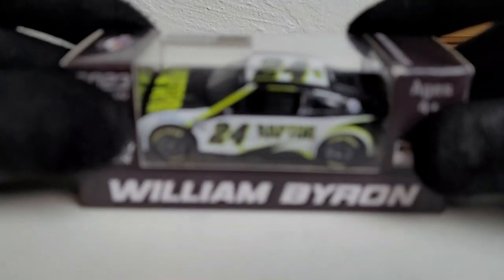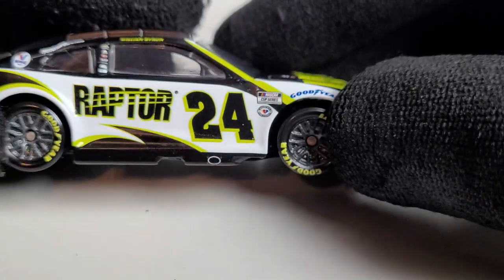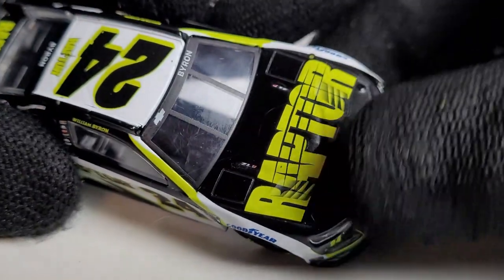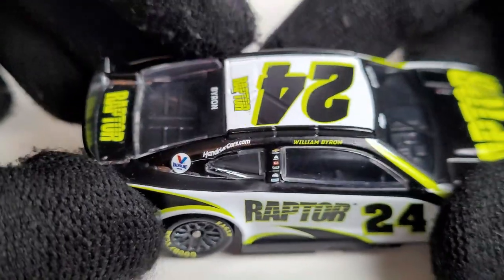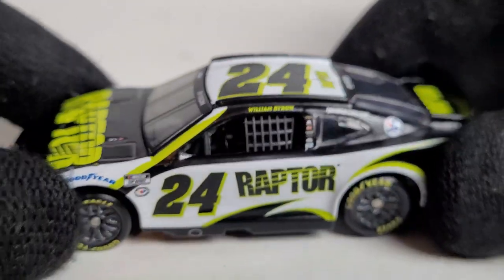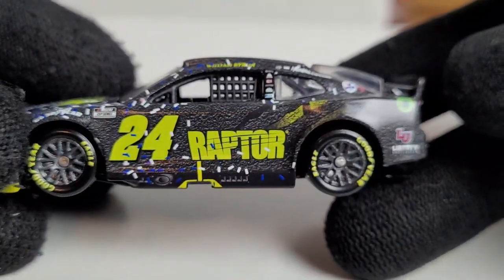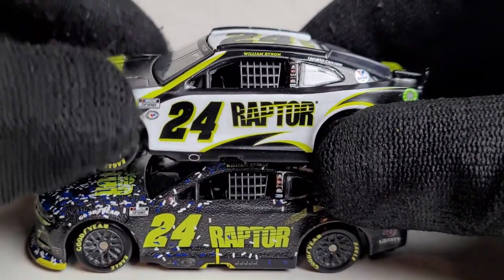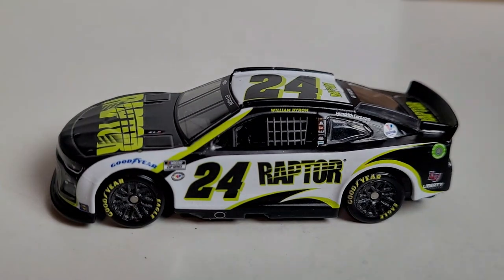**NASCAR DIE-CAST REVIEW** William Byron 2023 Raptor 1:64